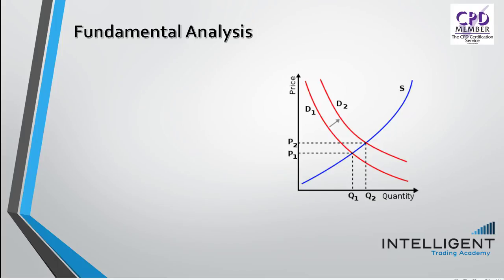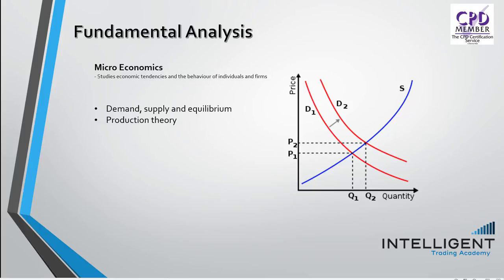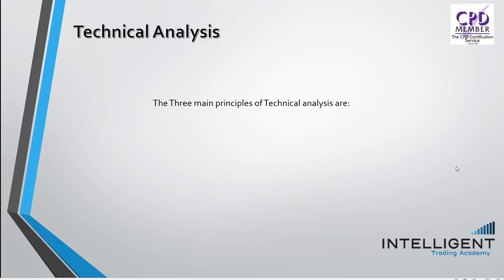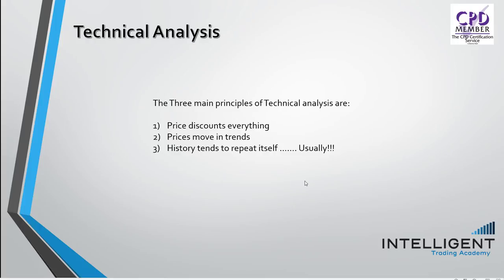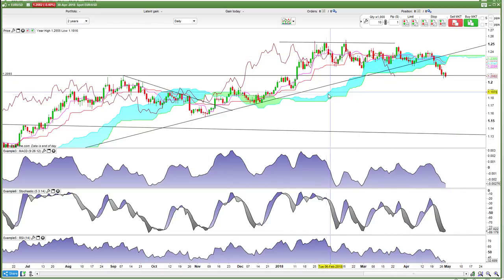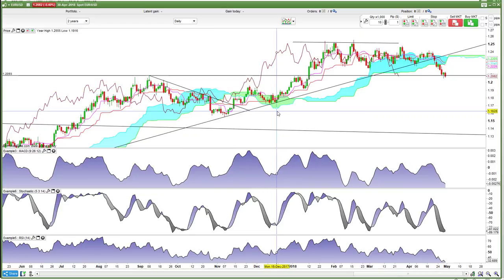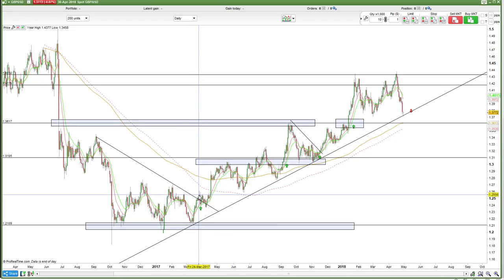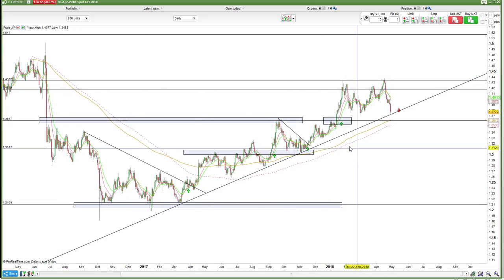Fundamental vs Technical analysis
In this video lesson you will gain a thorough understanding of fundamental and technical analysis, as well as how you can utilise these types of analytical techniques in your financial trading or investments.

In this video, yo will learn:

• How to utilise both analytical techniques in your trading plan

Learn | Analyse & Earn

If you want more actionable trading tips and strategies, register to our member zone - https//